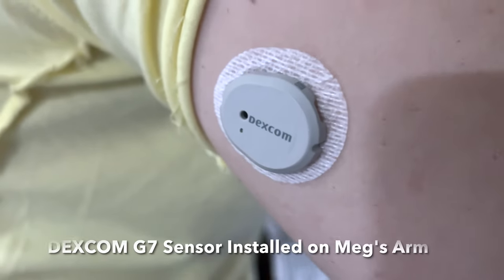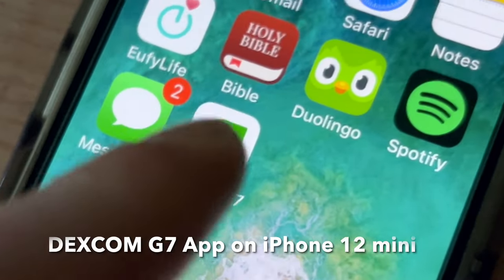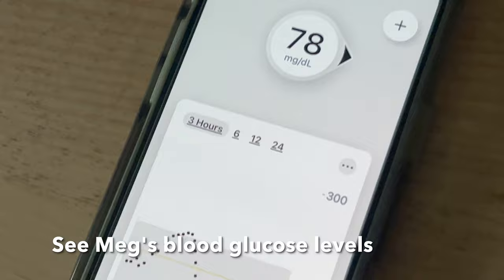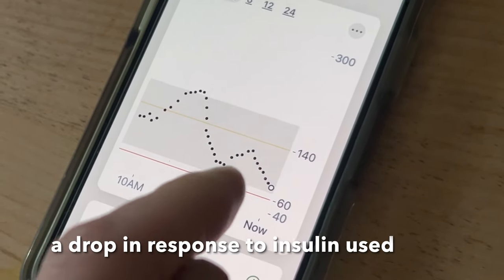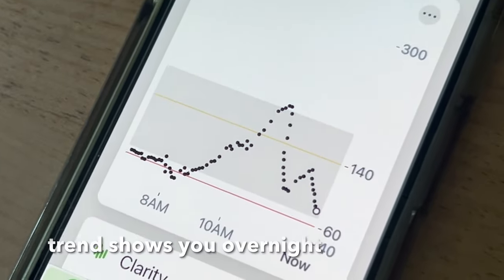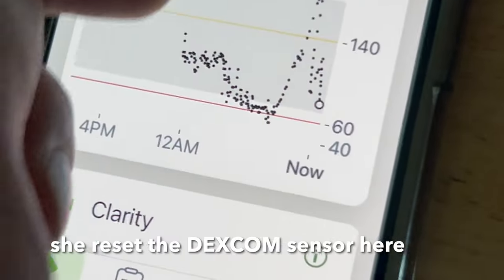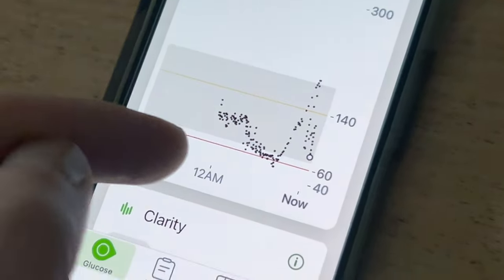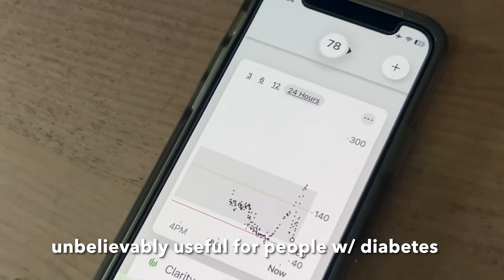Dexcom G7 in Meg's Arm DEXCOM G7 app in iOS / CGM continual glucose monitoring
See the DEXCOM G7 sensor installed on Meg's arm & the DEXCOM G7 app running in iOS on Meg's iPhone 12 mini that allows her to continually track her blood glucose to make data informed choices about when to take insulin and exactly how much insulin to take. The low and high alarms notify Meg of climbing blood glucose levels so she knows to take insulin to prevent a toxic high blood glucose level, and low alarms to let her know to eat sugar or juice so that she does not have a dangerous low blood sugar event.

CGM or continual blood glucose monitors are unbelievable useful to help people with diabetes to make better choices about food & to improve the safety of using insulin. This prevents fatal lows and toxic highs and improves the wellness, health & fitness of people with diabetes by enabling them with healthy data in real time that enables people to make informed personal medical choices where their doctor unable to be present.

CGM data empowers patients to make round the clock real time informed choices about when to take insulin and exactly how much insulin to take or when to eat something with starch, carbs, or sugars to prevent a dangerous low blood sugar event. Fatal low blood sugars kill 7 million people in the USA annually, they accidentally take too much insulin since they lack a CGM system like this. Please help people with diabetes by encouraging your city or state to provide these system to people with Type 1 diabetes! Encourage your state to provide low cost access to insulin to people with diabetes.